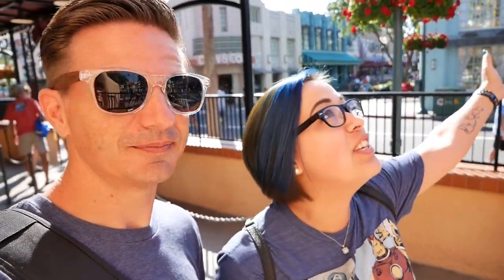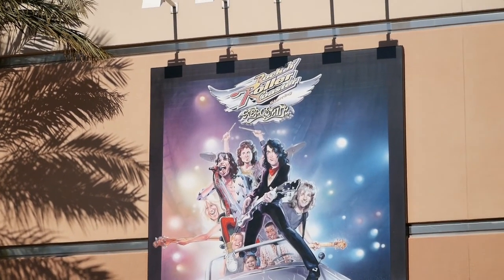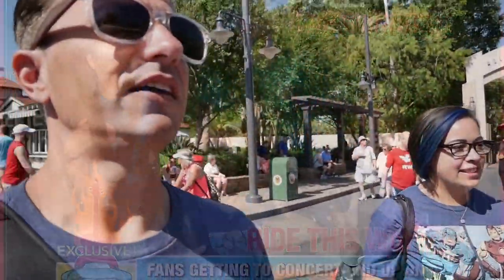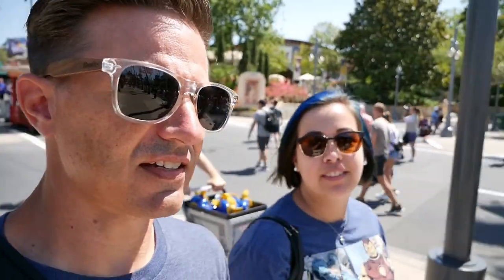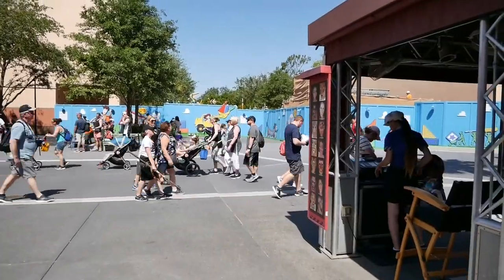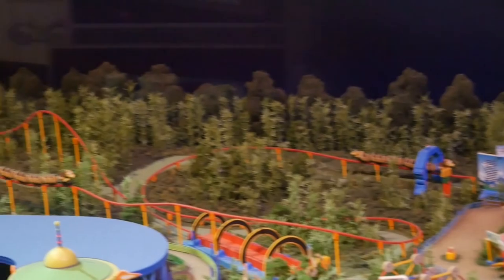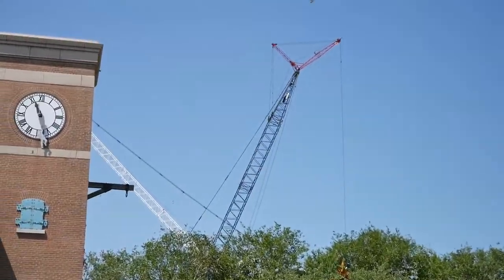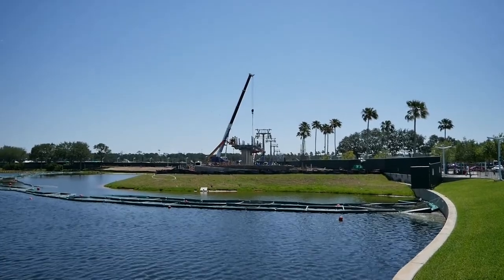Hollywood Studios | TOY STORY LAND COMING SOON | Vlog 2018.037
With a month and a half left before Toy Story Land officially opens we check out the progress to see how much of a sneak peek we can get. We also try our hand at a view of Galaxy's Edge from the Tower of Terror! On our way out of Hollywood Studios we catch a glimpse of the progress of the Disney Skyliner.